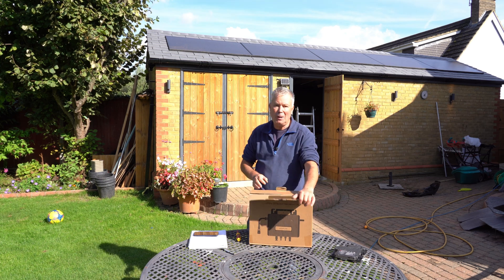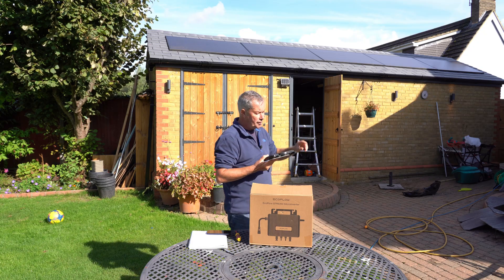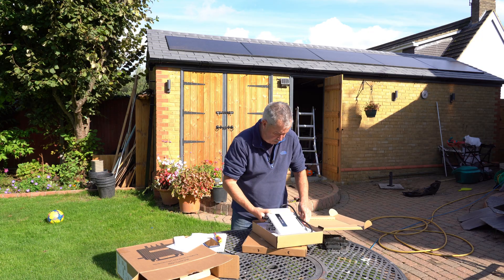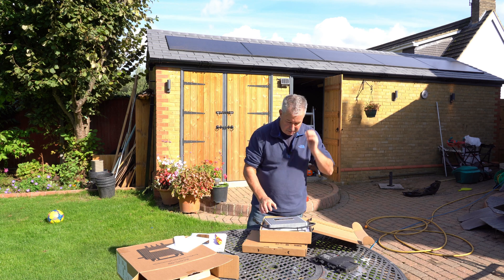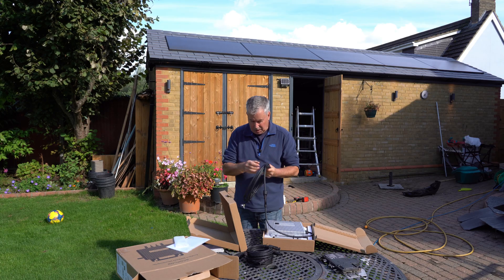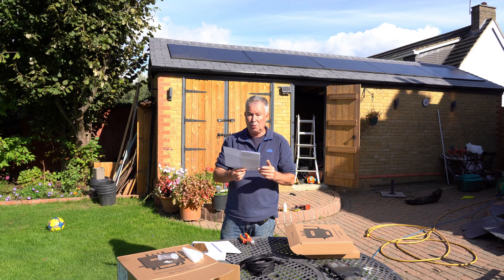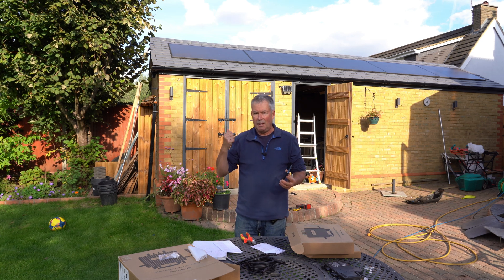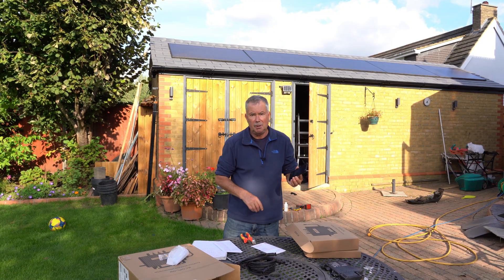ECOFLOW Stream Microinverter Versus Enphase IQ7+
@MrJonesDIY had purchased a ECOFLOW Stream microinverter and has put it in place of one of my trusty Enphase IQ7+ mircoinverters. I will now be able to do a comparison between the two as the panels are right next to each other. I am hugely impressed with the build quality of the ECOFLOW and even more impressed by the low price. It seems almost too good to be true. Setup was simple and in minutes it was generating power. The app also looks very good and is easy to use.